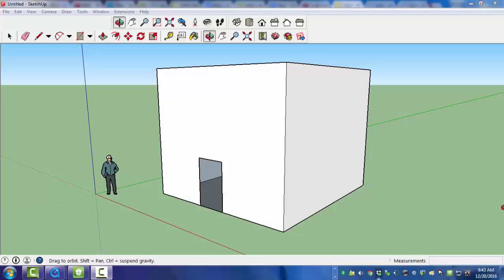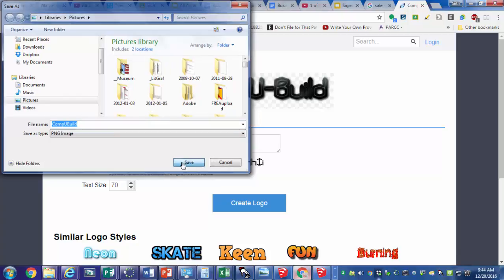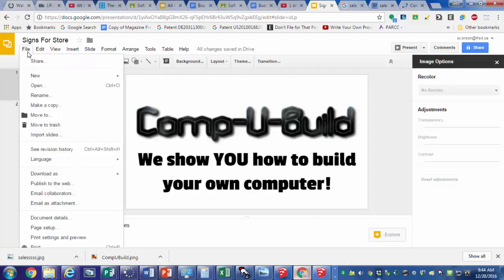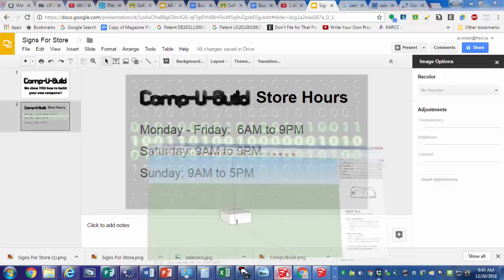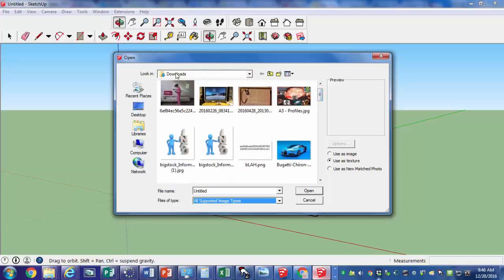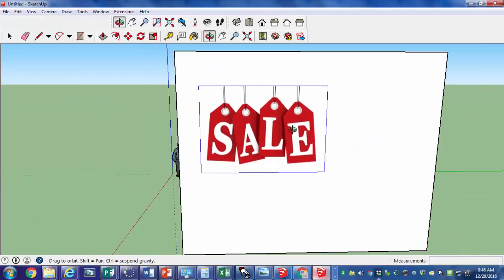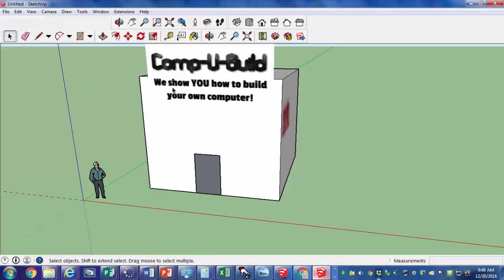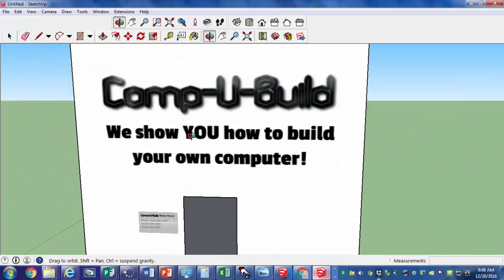Adding Some Signs